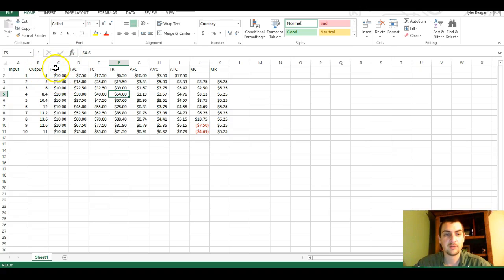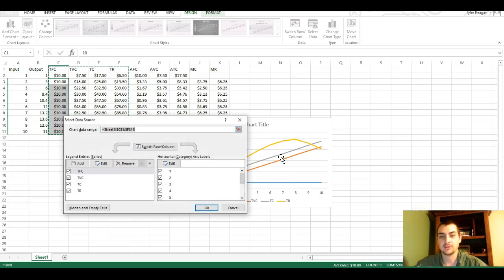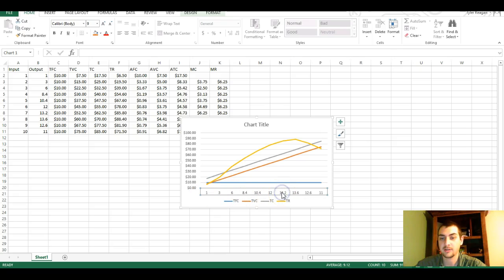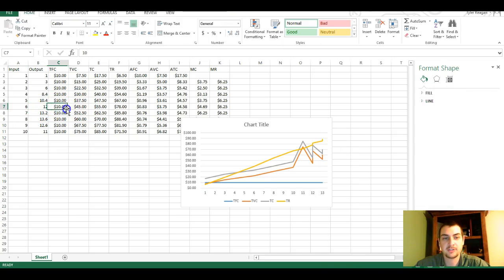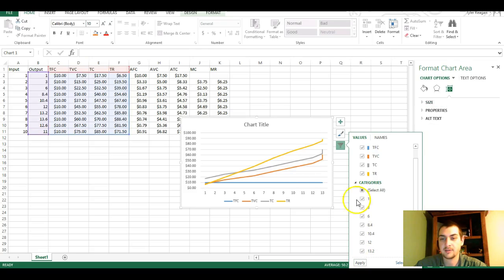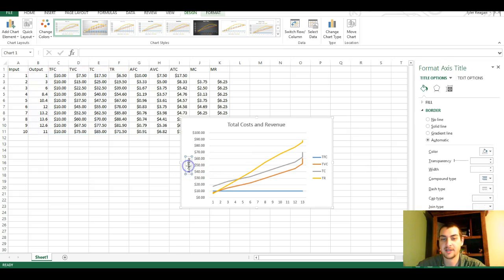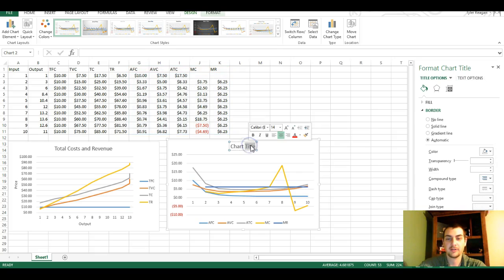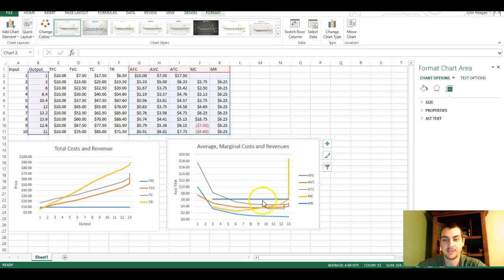Making a Graph Using Excel